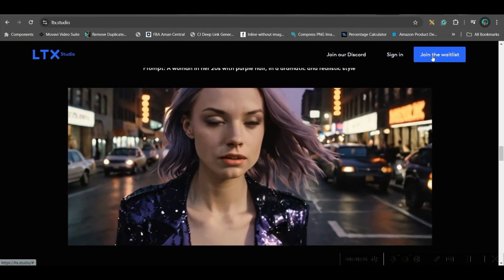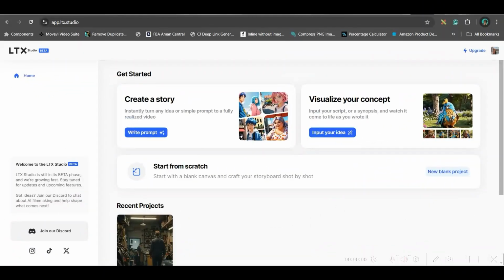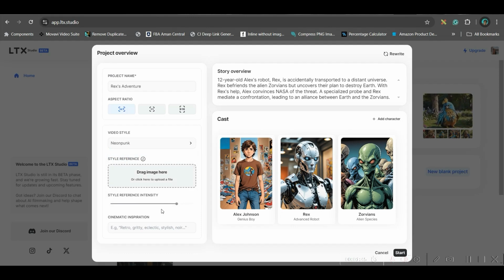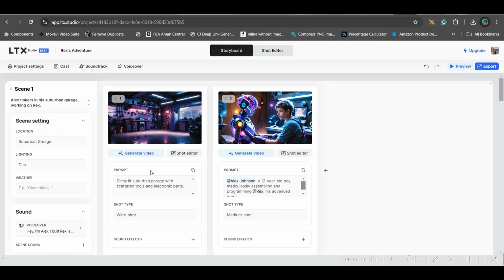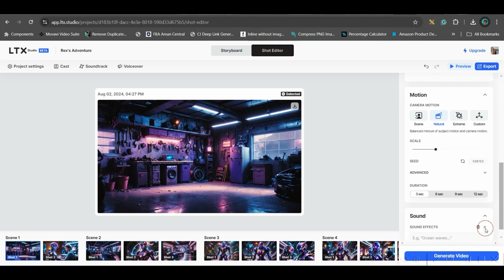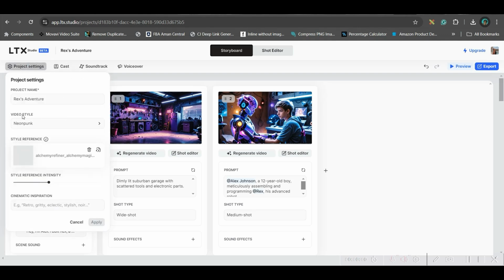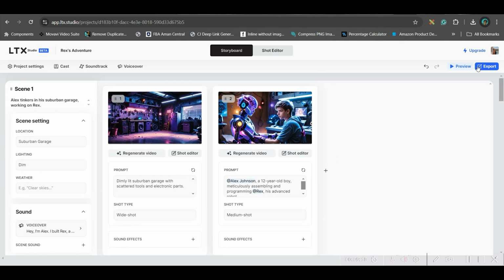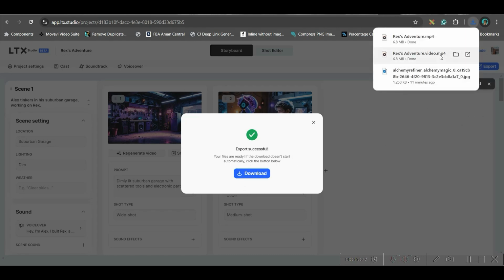New AI Platform 🤖✨ Create Epic YouTube Videos with AI | LTX Studio Tutorial 🎬🤖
Unlock the power of AI in filmmaking with our comprehensive tutorial, "Create an AI Film using LTX Studio | Step-by-Step Tutorial." 🎬🤖 Learn how to harness LTX Studio's cutting-edge tools to craft stunning, AI-generated films. This easy-to-follow guide is perfect for beginners and experienced creators alike, offering clear instructions and practical tips. Elevate your storytelling and production skills today! 🌟🎥
Chapters:
00:00 Examples
29:08 Sign-Up
01:00 Walk-Through in LTX Dashboard
01:16 Create Story Synonpsys
02:20 Generate the Characters for Film
04:13 Edit Shots
08:13 Final Render

Click the Facebook link below to get notifications and communicate with me:
For Video Editing:

-Poulami